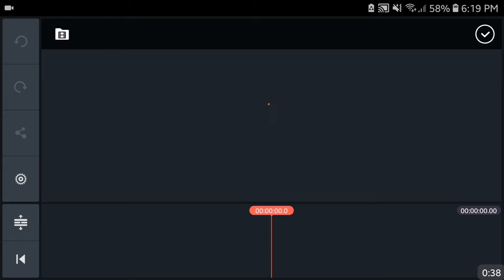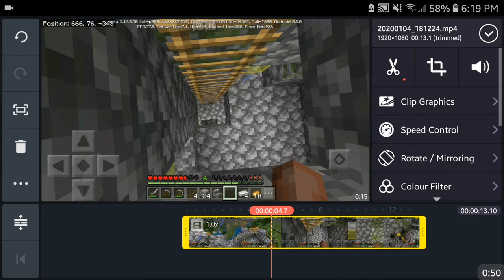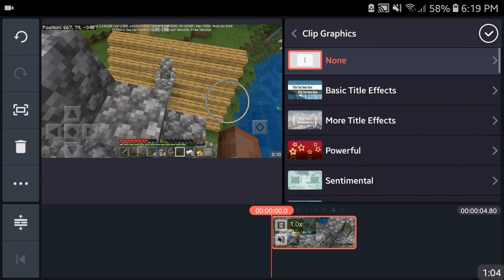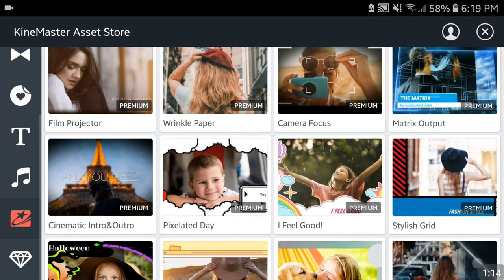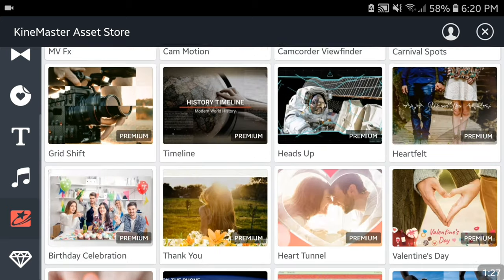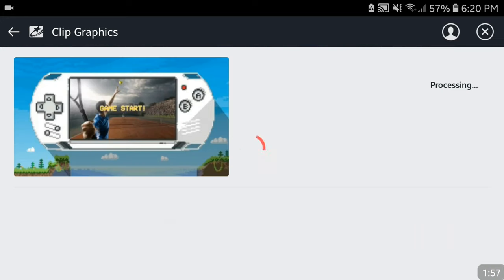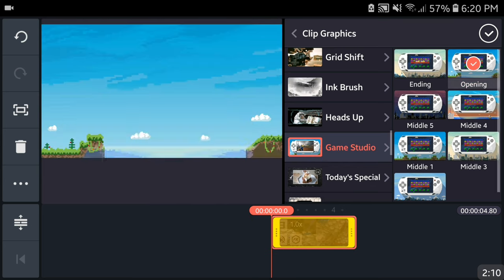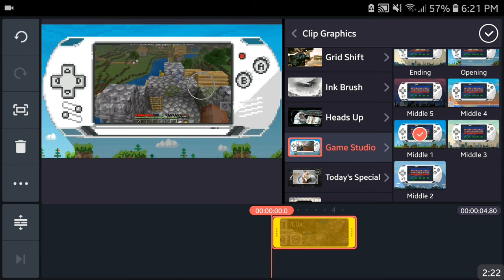How to get Game Graphics Effect on Kinemaster!!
Welcome back! I am sorry I haven't posted in a very long time but today we will be doing another Kinemaster video!  I have had a lot of fun with these in the past, so hopefully you guys will enjoy today's episode!

Bio:
Hey I'm Dividing, and I do Android Tutorials and Do Gameplays. Welcome to my description! I love to play all sorts of games, Glad you stopped by! Check the channel for more :)